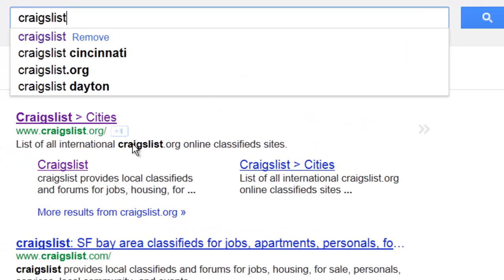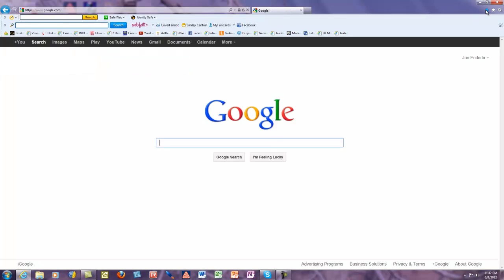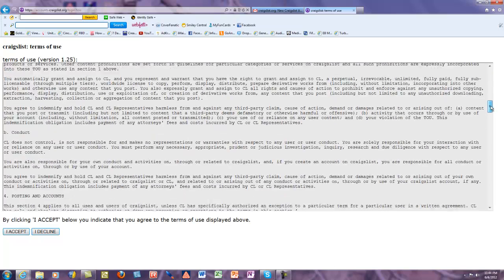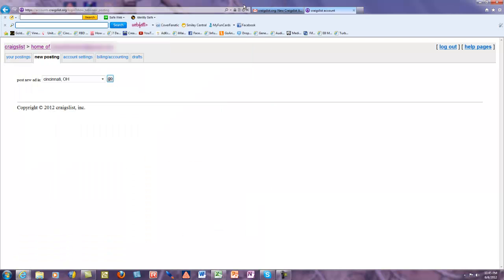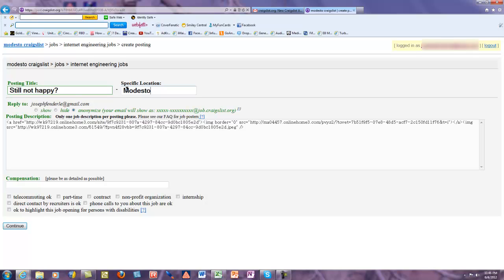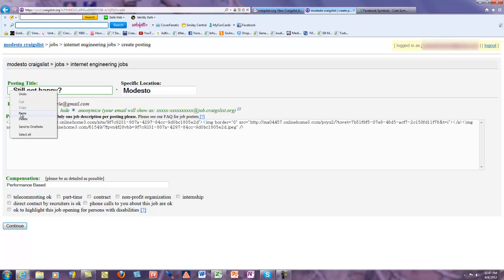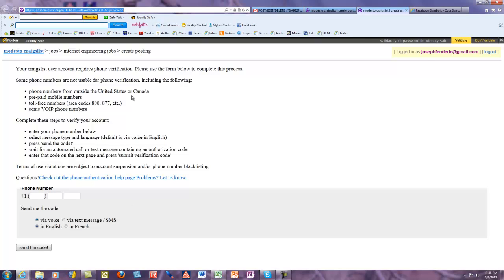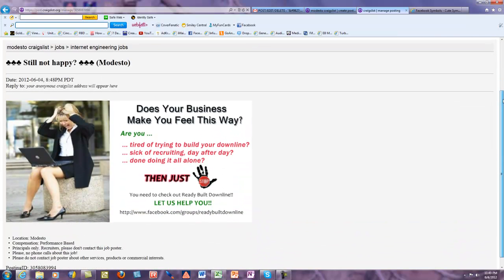Learning Craigslist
Video Instruction for those brand new to the Cragislist team